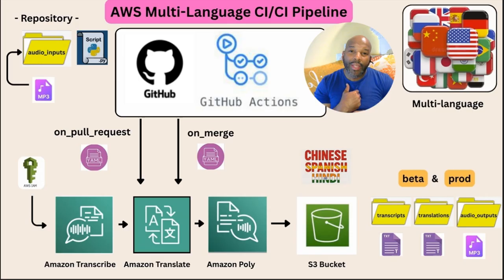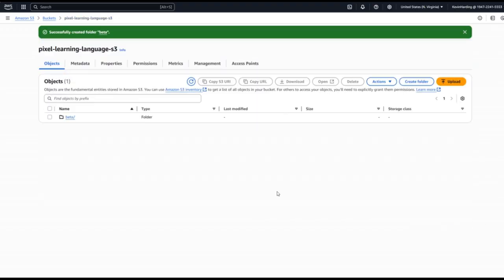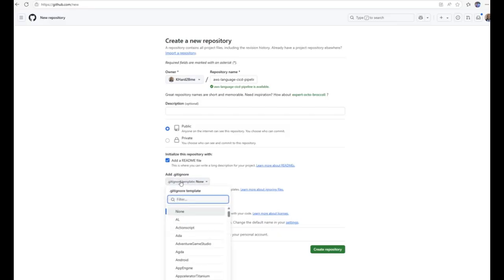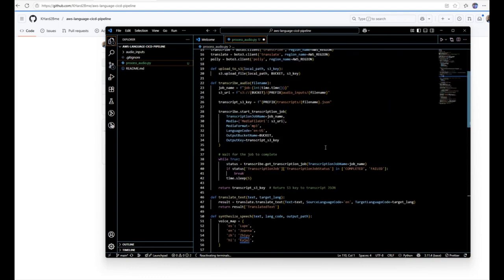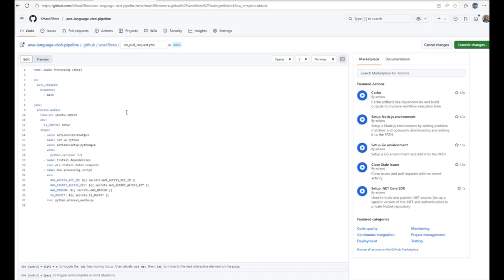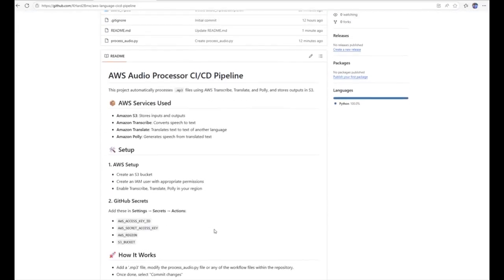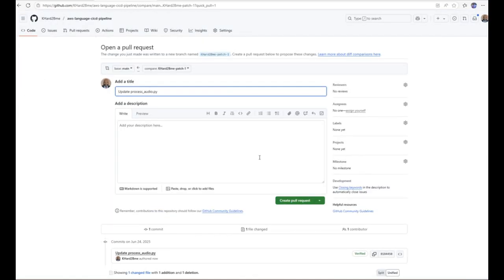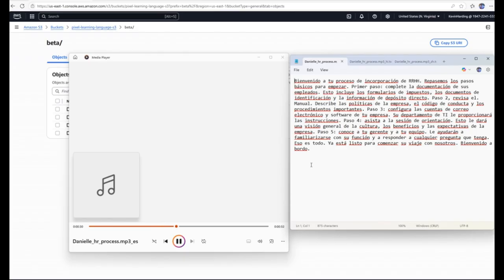AWS multi-language CICD pipeline, Amazon S3, Transcribe, Translate, Polly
A multi-language pipeline using Amazon S3 and Gen AI & ML services like Amazon Transcribe, Translate, and Polly which were fully orchestrated through GitHub Actions